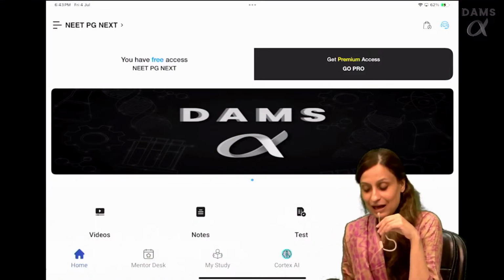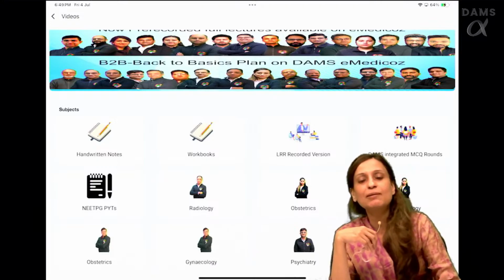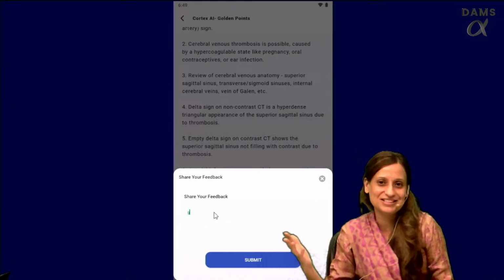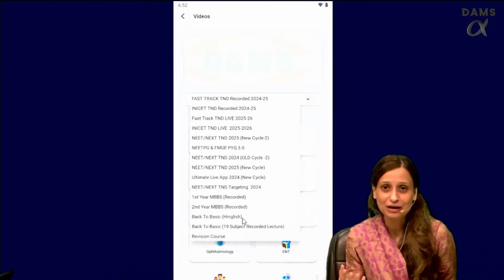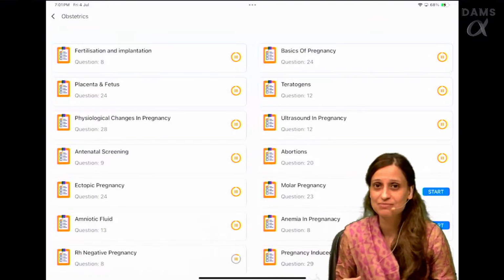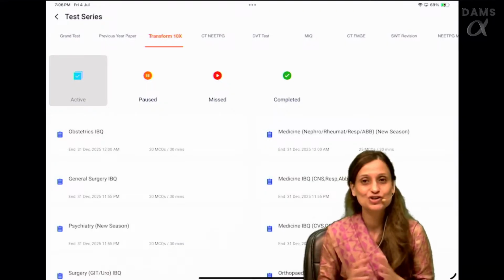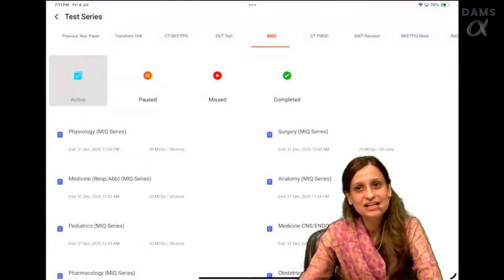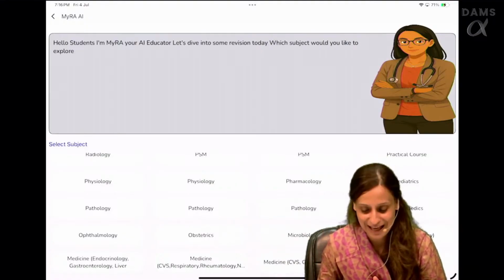Using Back to Basics to Maximize Your NEETPG Rank